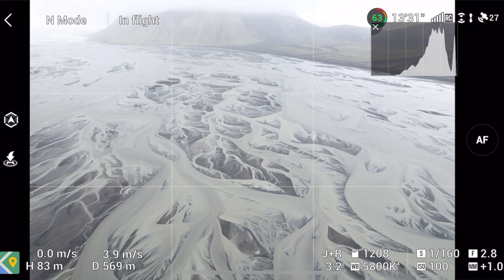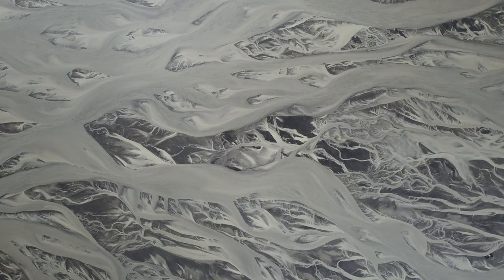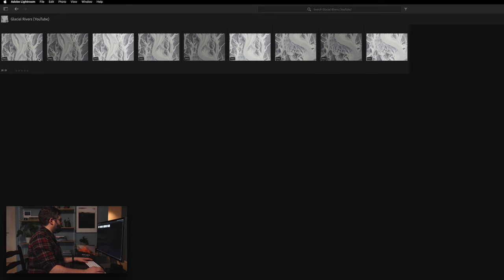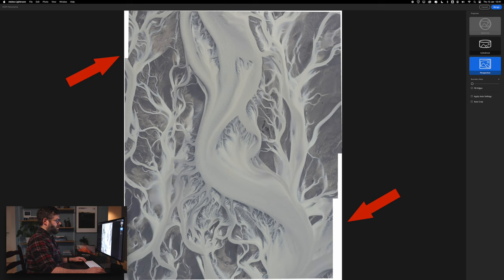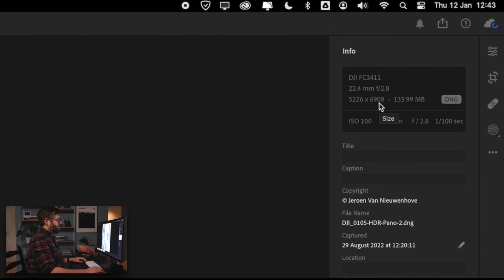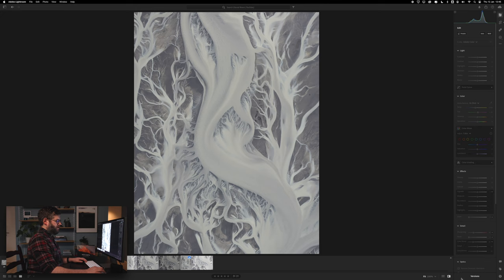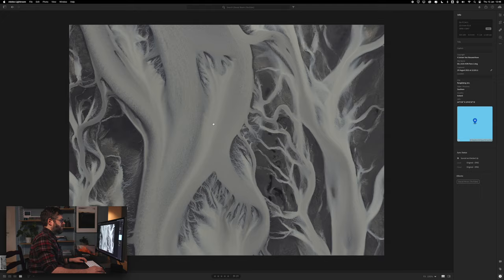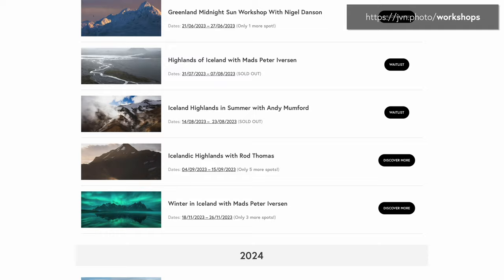Glacial Rivers in Iceland - Drone Photography of River Patterns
During the summer of 2022, I spent a lot of time in the Icelandic Highlands. I sometimes went on my own adventures but primarily I spent time there leading photography workshops. One of the most popular spots to photograph on these photo workshops is one of the biggest braided glacial rivers, located somewhere deep in the highlands. The first part of this video tackles how I approach photographing these river patterns using my drone. In the second part I show you how I piece together everything into one high resolution shot.

Chapters
0:00 Intro
1:03 Welcome to the Highlands
2:37 Taking the Photographs
4:21 Heading Home
4:53 Time to Edit
11:41 Final Image
12:08 Outro

Video & Editing: Jeroen Van Nieuwenhove (JVN Photography) and many thanks to Andy Mumford for helping me record some b-roll of me driving.
Gear: DJI Air 2S & DJI Pocket 2

Jeroen is an award-winning Belgian photographer based in Iceland. The past years, he dedicated his photography to the Central Highlands & volcanic eruptions. Most recently, he received international attention for his work at the Fagradalsfjall volcano.

Want to improve your drone photography skills? My latest e-book contains a wealth of knowledge, skills, tips, compositional ideas and more.

Looking for photography locations? I have a great e-book & map with some of my favourite locations in Iceland

I have a book out on the eruption in Geldingadalir (Iceland), which is called New Earth. “New Earth – A Photographic Journey Of The Geldingadalir Eruption” is a uniquely personal, photography- and experience-focused book covering the recent volcanic eruption in Geldingadalir from the first until the last day it was active. More information about it can be found on my